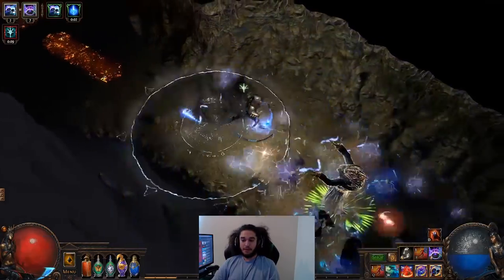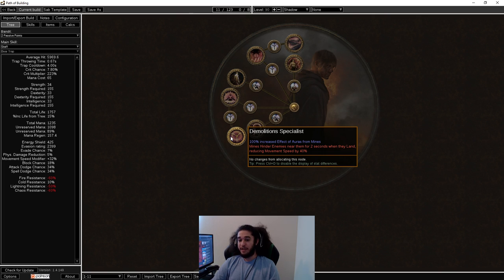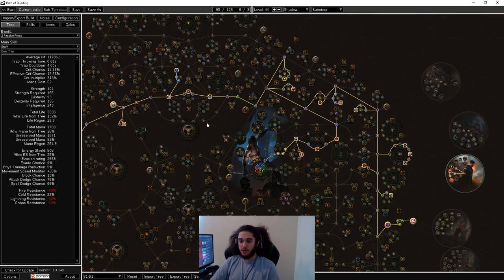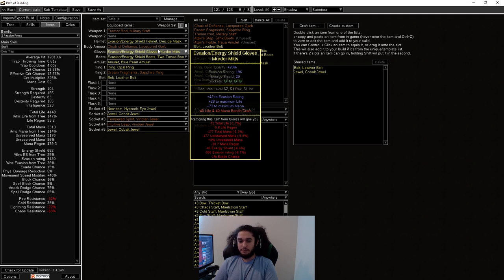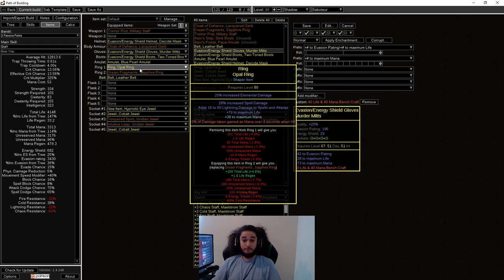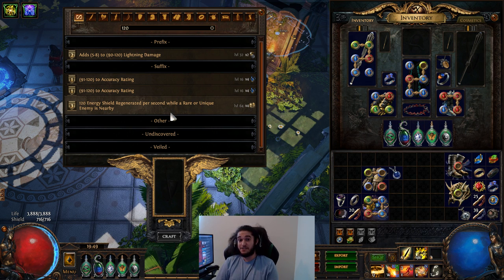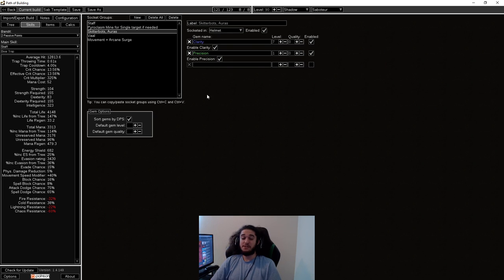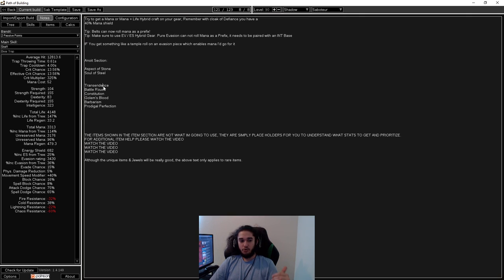Path of Exile 3.8 Blight League Start Build - Icicle Mine